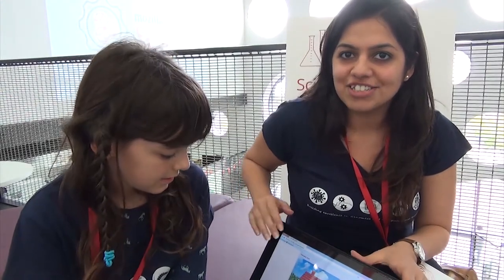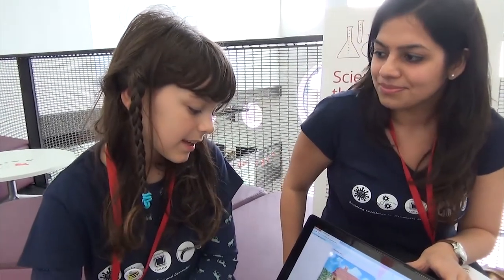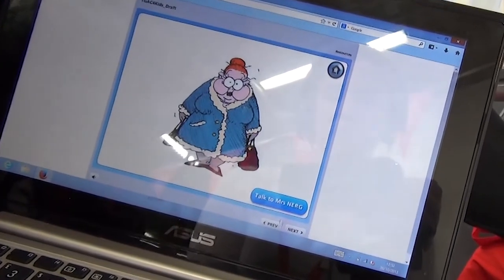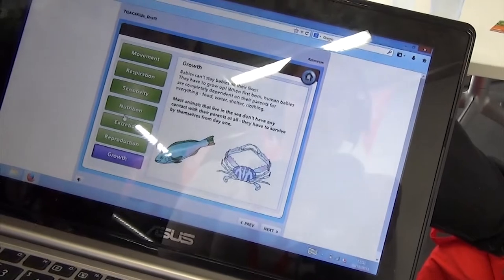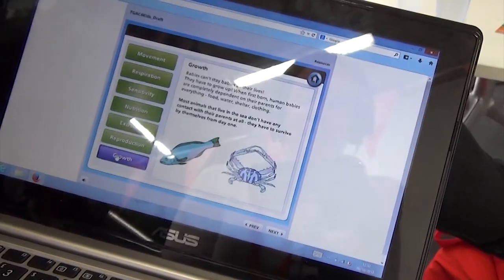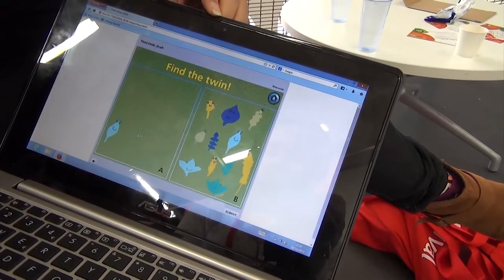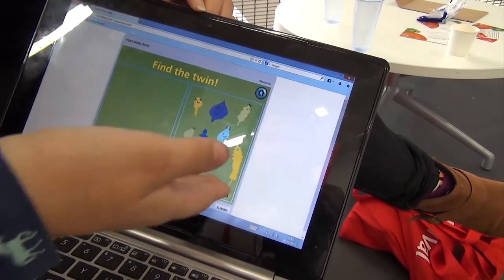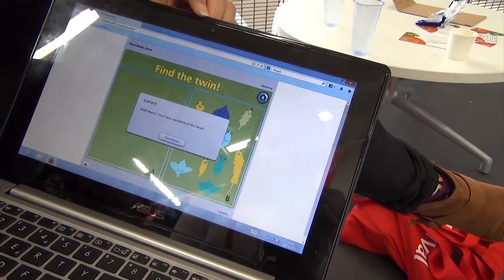Rubina Kalra and Nara: TGAC4Kids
We met up with Rubina Kalra and Nara at MozFest 2013 to talk about TGAC4Kids. Rubina is the Outreach Projects Officer at The Genome Analysis Centre (TGAC), where as part of her public engagement activities, she runs the TGAC4Kids programme. TGAC4Kids online will be launched early 2014.

Rubina and Nara were interviewed by Julie Gould, who also produced the video, for the Mobile Collective on behalf of the Citizen Cyberlab Project